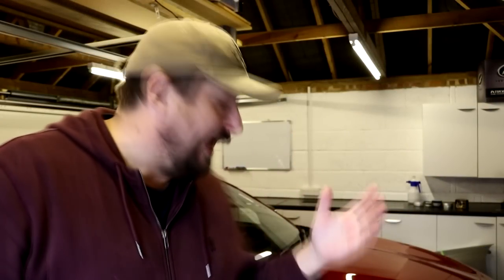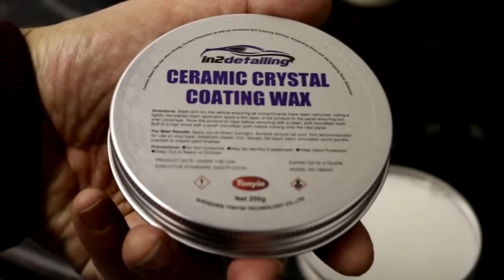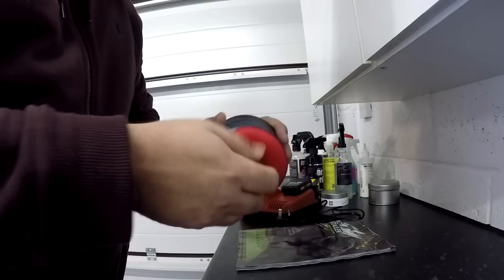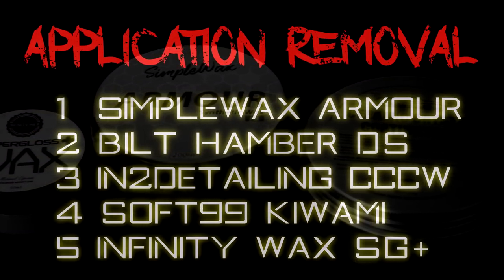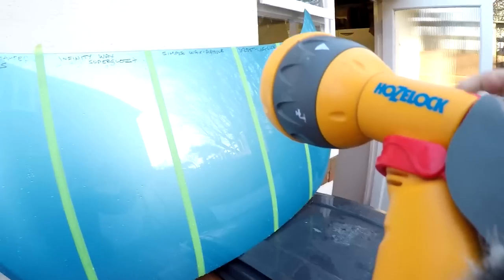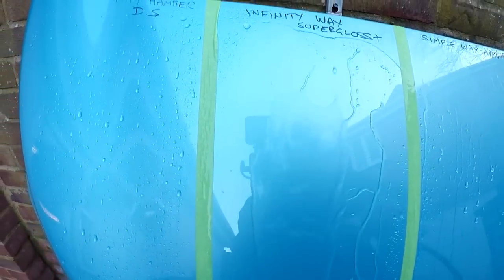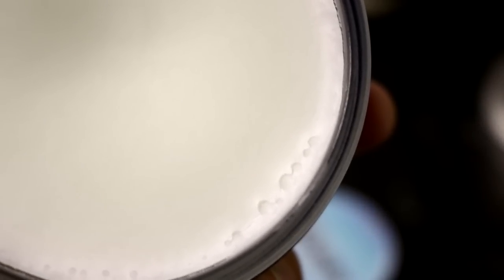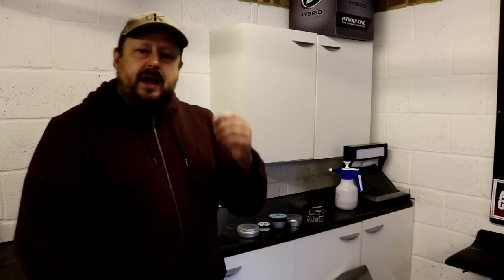Bilt Hamber Double Speed v SimpleWax Armour v Kiwammi v SuperGloss+ In2Detailing CCCW Scene Wax Test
Bilt Hamber Double Speed Wax

Soft 99 Kiwami Dark.   (Doesnt matter if dark of light really but pick whatever)

My Main Camera

Bargain Amazon Wash mitts

Recomended Products